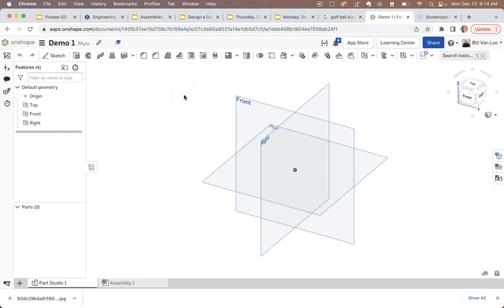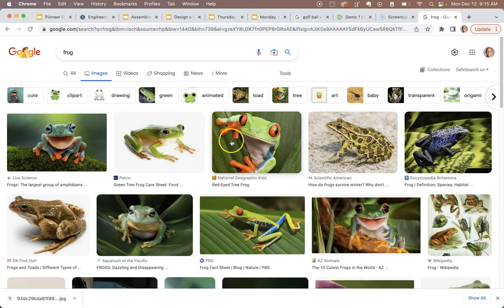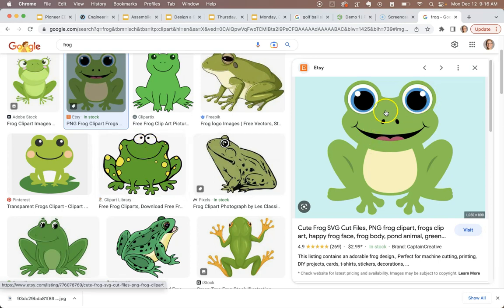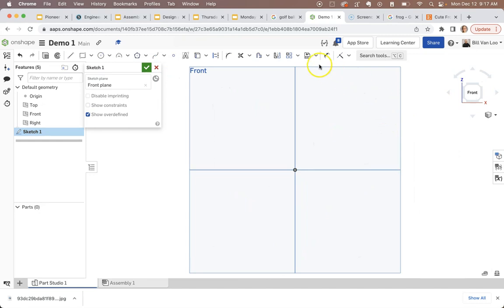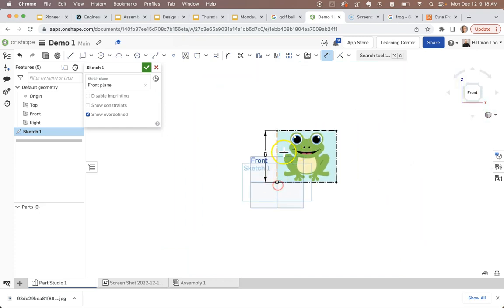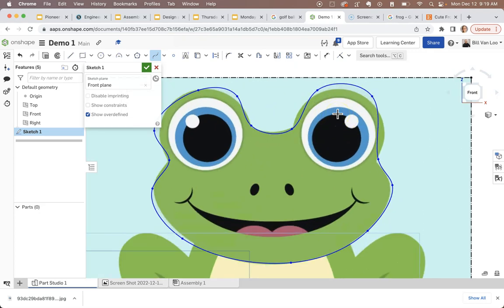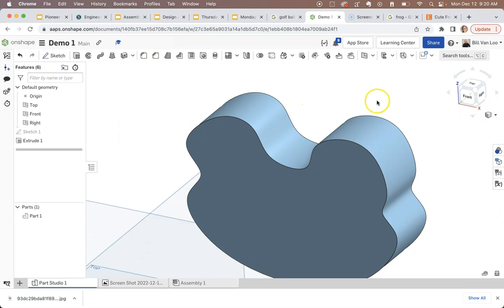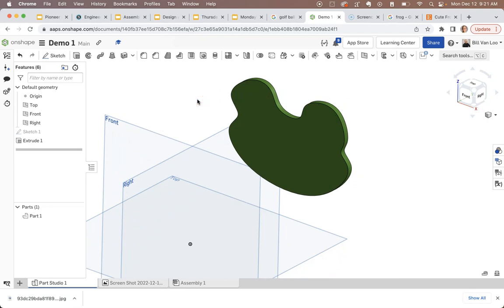Design a Game: Using Images in Onshape